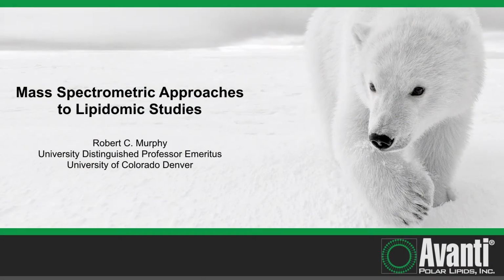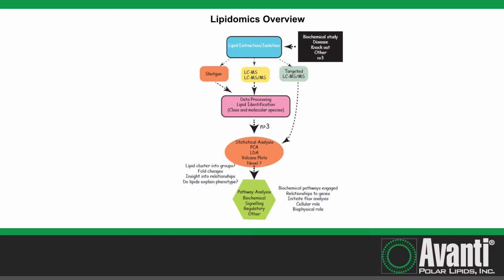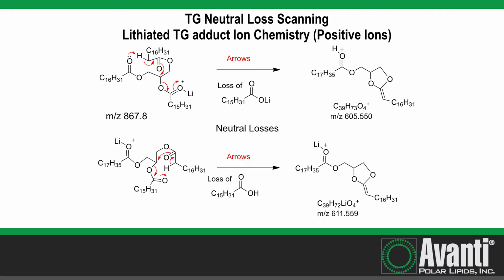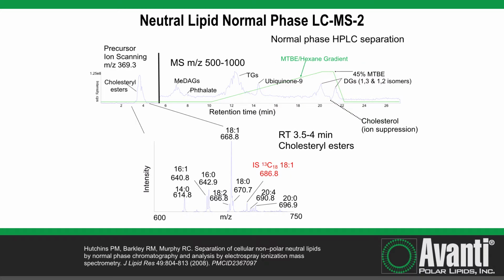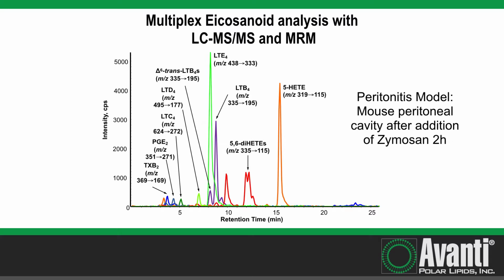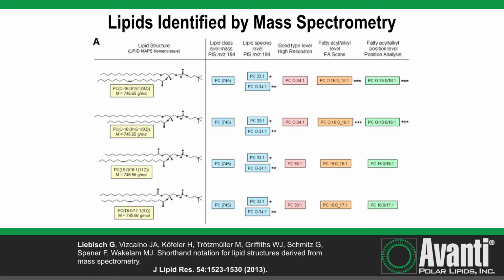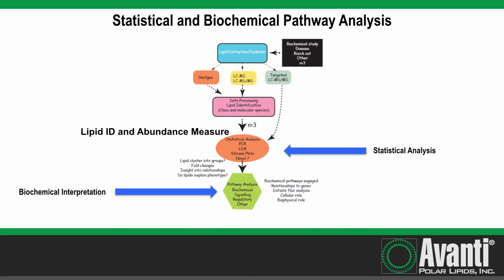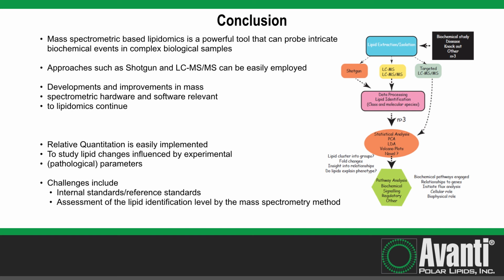Mass Spectrometric Approaches to Lipidomic Studies